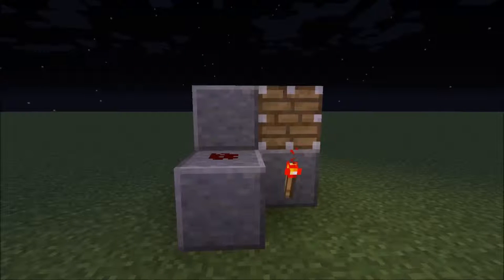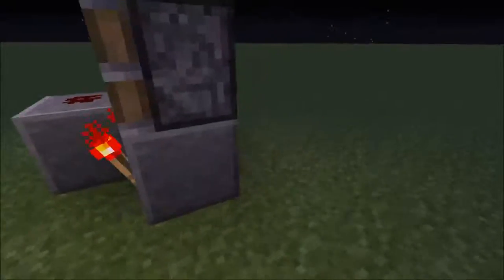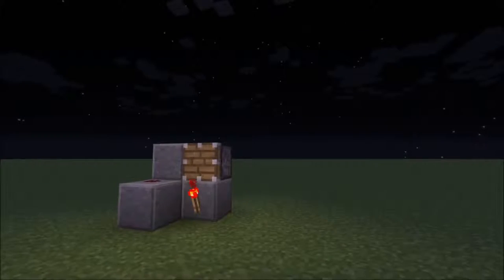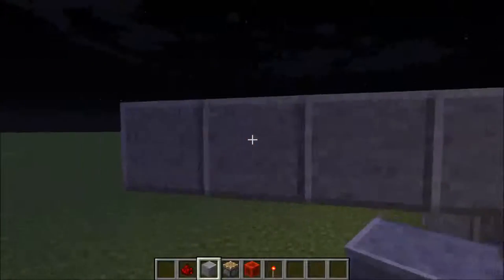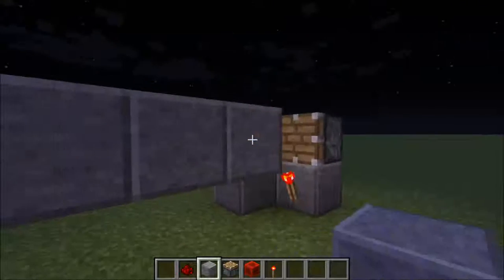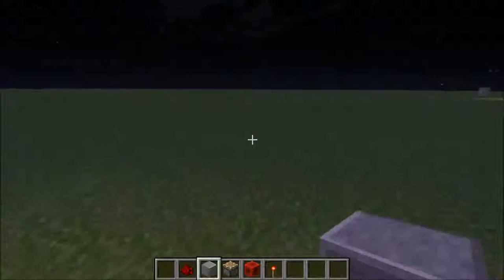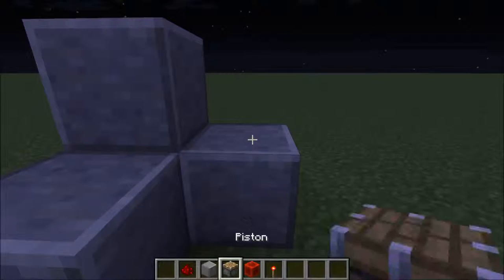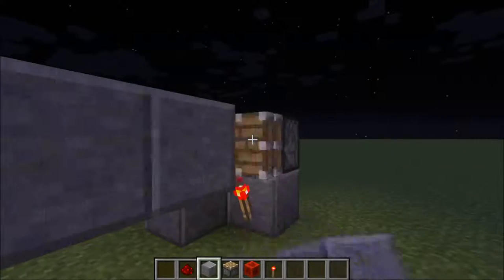[ Bytesize Redstone ]ˢᵉʳᶦᵉˢ ¹ - Episode 8